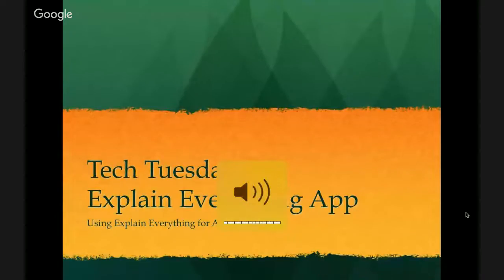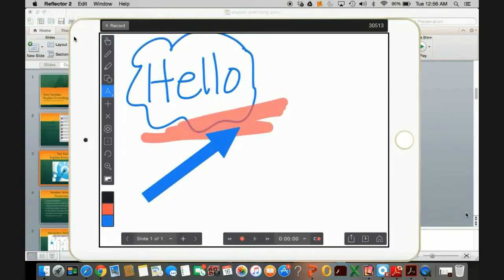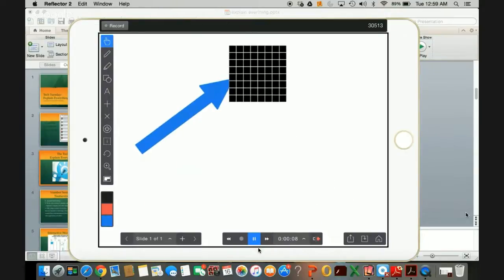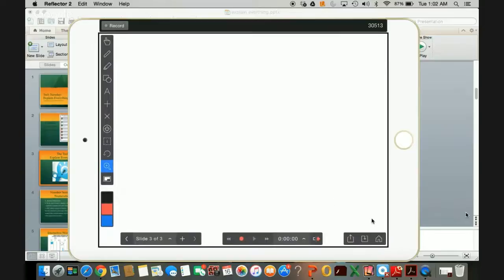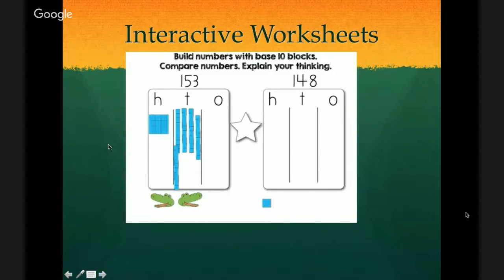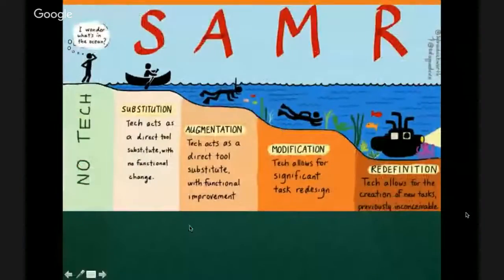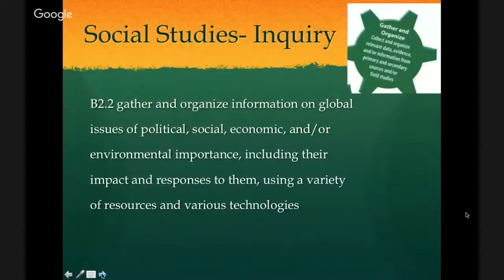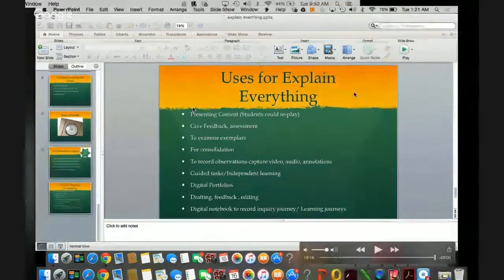Tech Tuesday- Explain Everything App Elementary